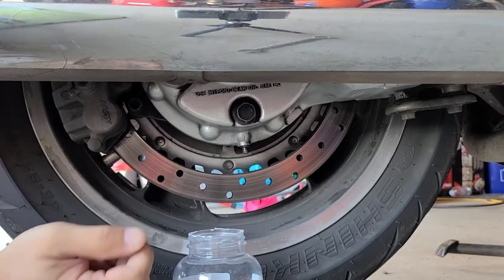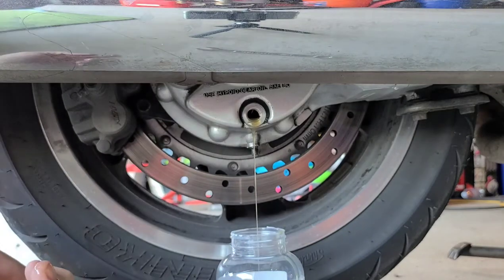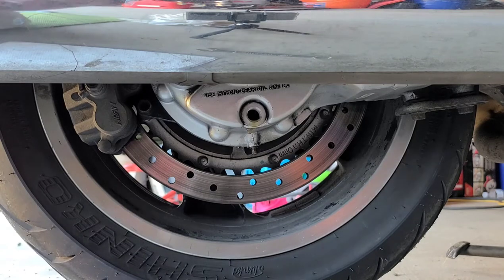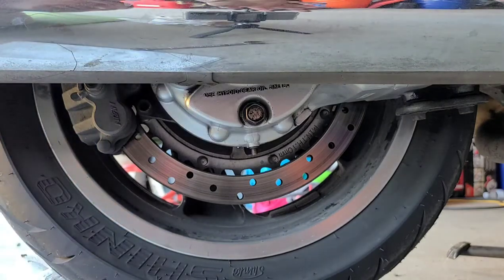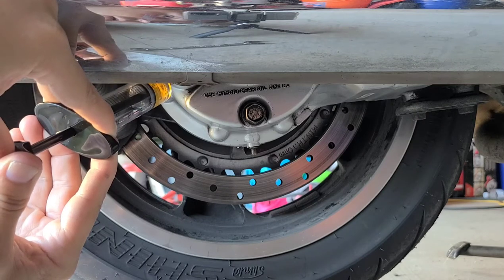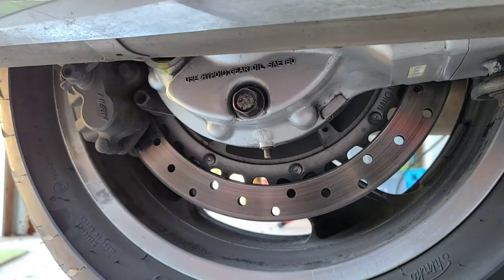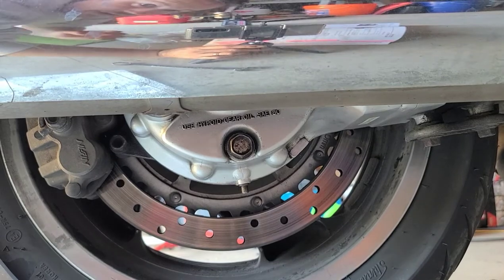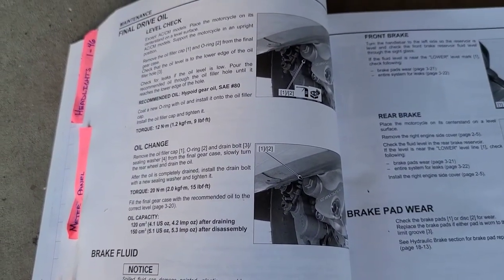2012 Goldwing Final Drive Oil Change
After 10,000 miles since my last change at a dealer I decided to change the final drive oil myself.  Lots of other videos out there as well but thought I'd record what I did.  Only cost was the Honda Oil and a $4 Meat Infuser found at Walmart.  Worked well!